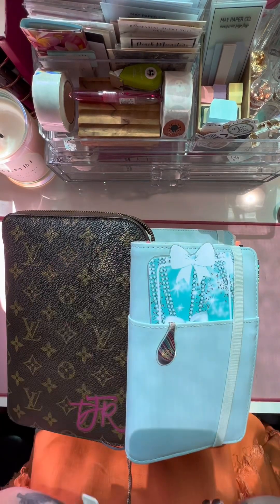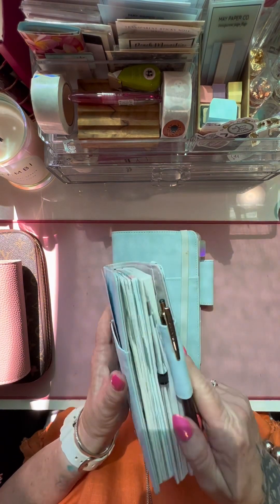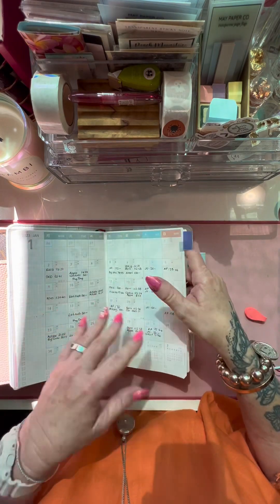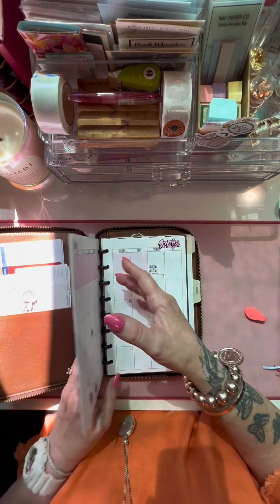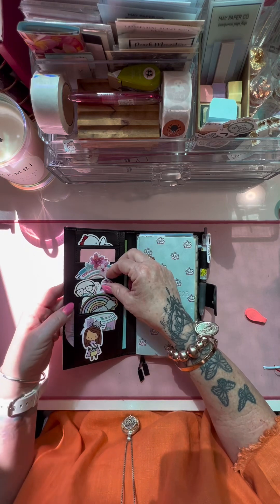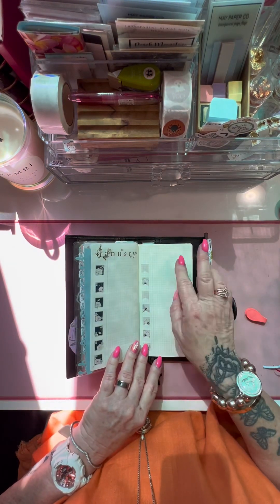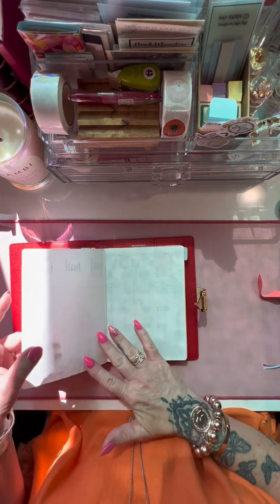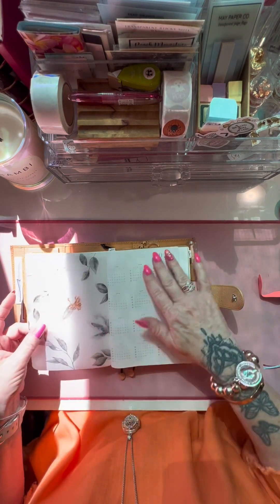My 2023 Planner Line up - and 2022 wrap up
My 2023 collection is quite large and I may change it throughout the year but just trying to find my “Planner Peace”.  I have a B6 Slim Jibun Techo, A5 Slim Jibun Techo, Hobonichi Weeks, Hobonichi A6 5 year Techo (second year), Sterling Ink Common Planner 1/2 year and Full year - and my favourite one of all my Pocket Mulberry EDC and Wallet